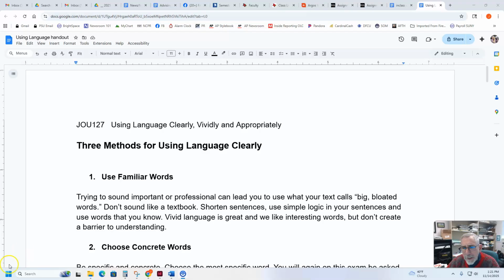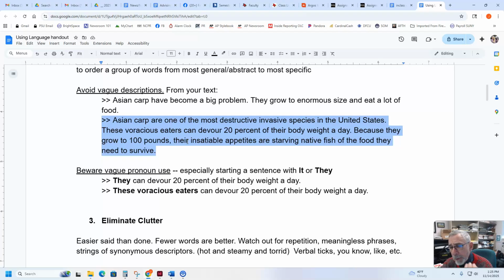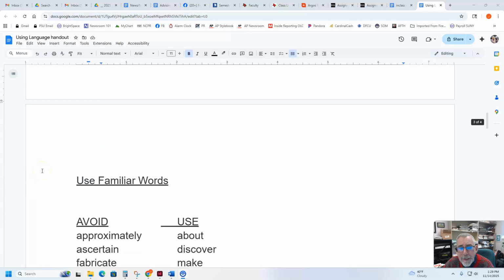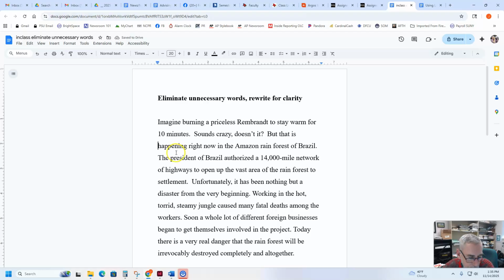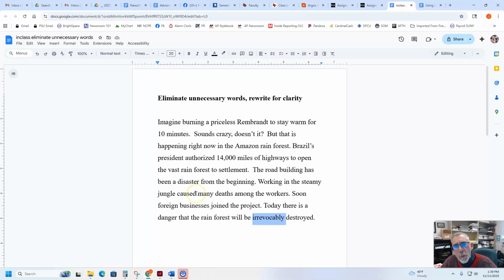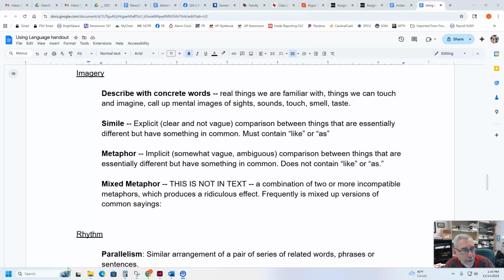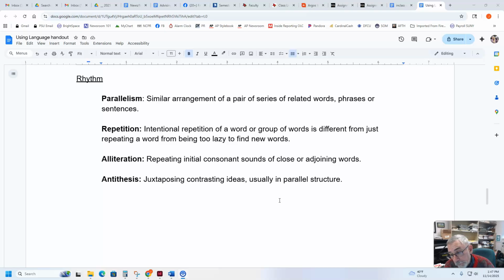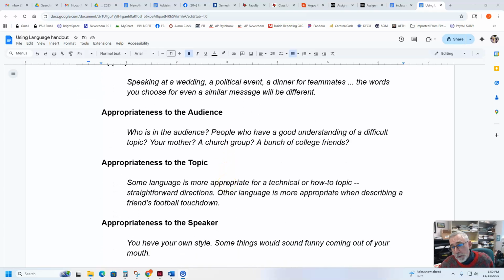jou127 111325 class24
JOU127 with Jack Downs at SUNY Plattsburgh -- Lecture on Using Language Clearly and Using Language Vividly